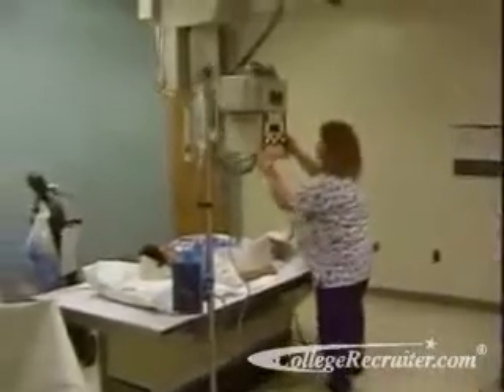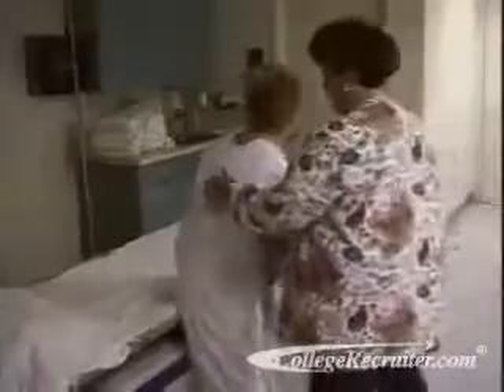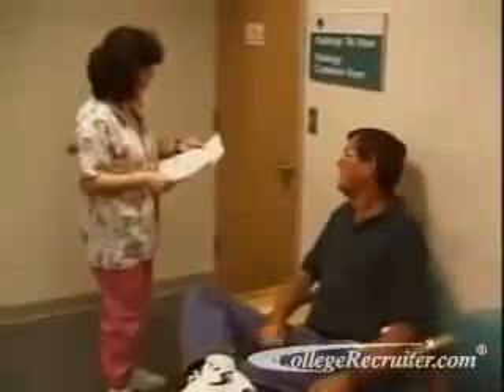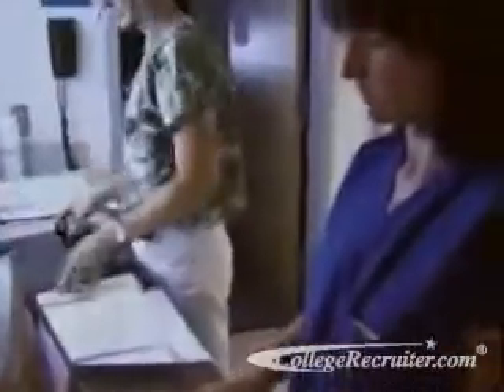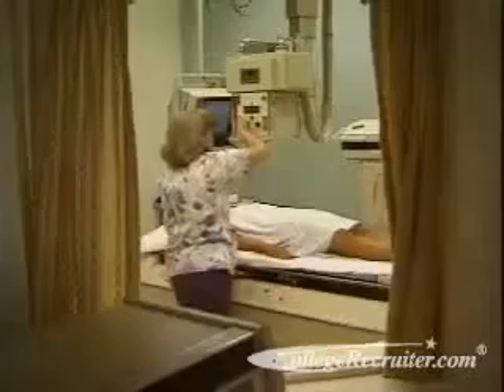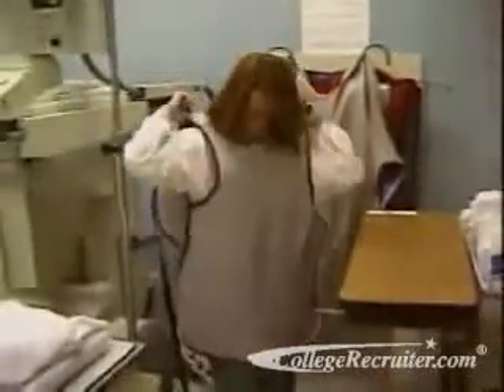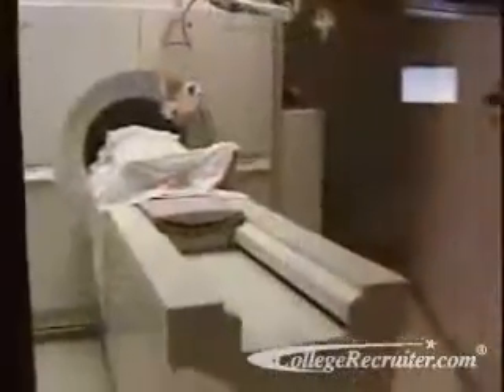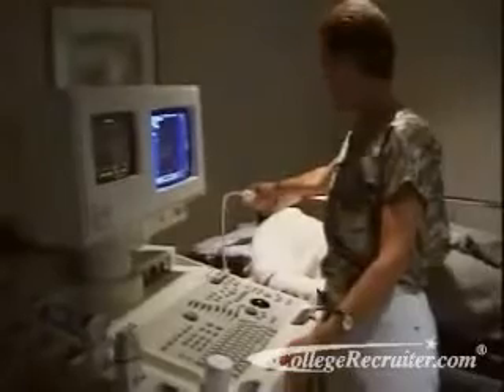Radiologic Technologists and Technicians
Radiologic Technicians and Technologists help people lead healthier happier lives, through research and working at advancing the medical  science field. Entry level job search and internships.